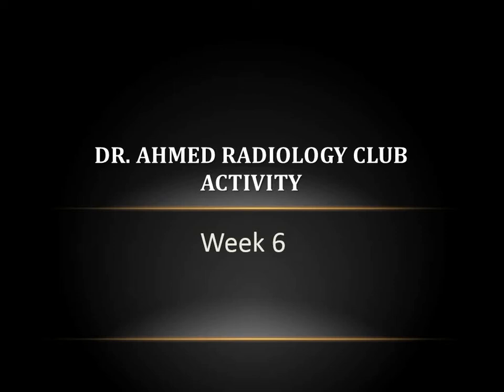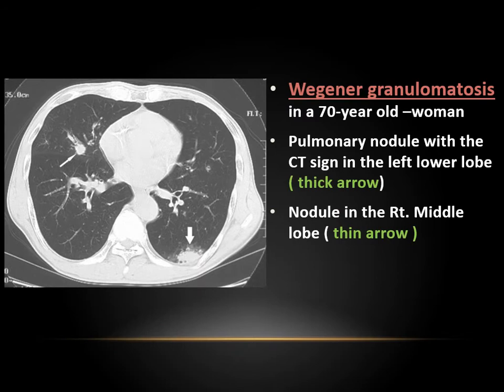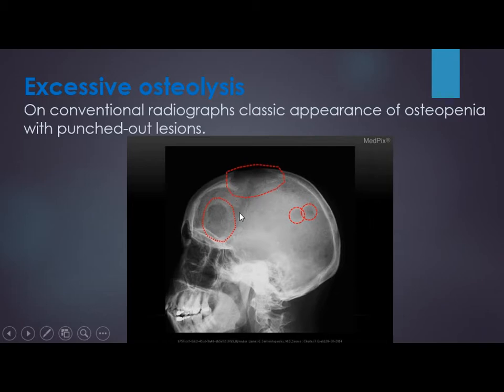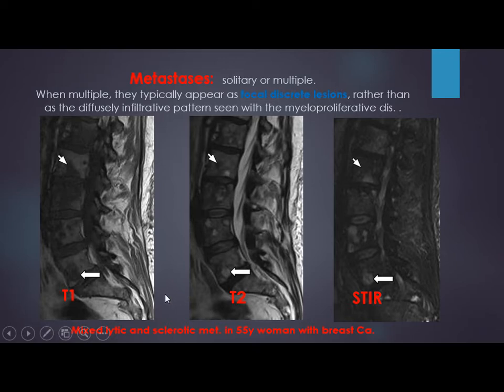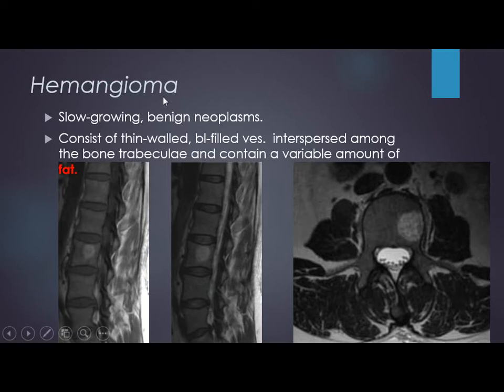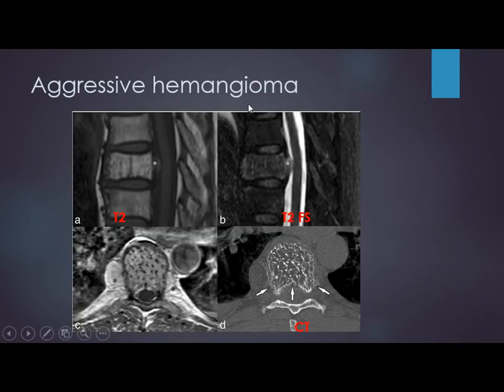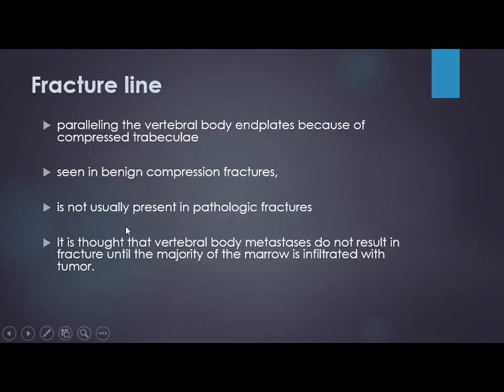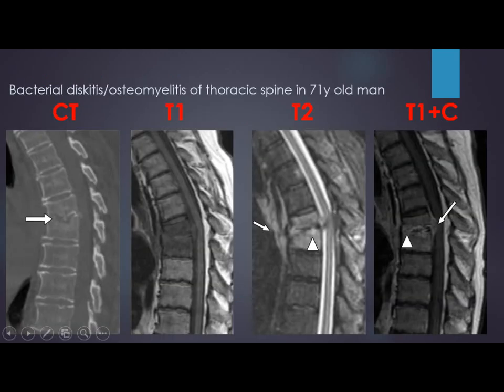Halo sign, bone marrow features on MRI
CT scan, Chest, Halo sign, reversed halo sign, aspergelosis
Bone marrow signal alterations in the spine part II, MRI of the spine, Dr. Ahmed`s radiology club